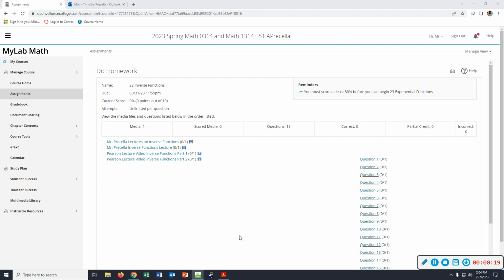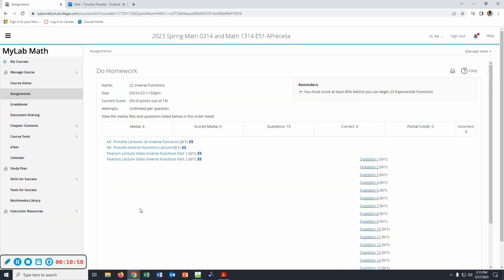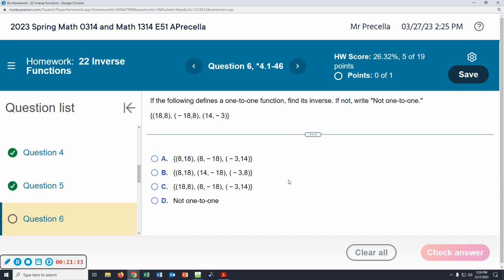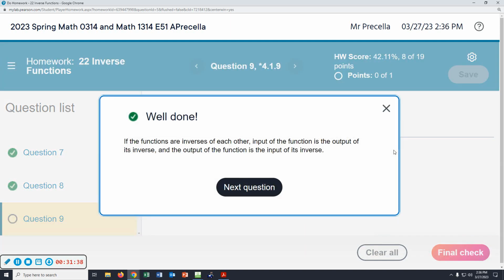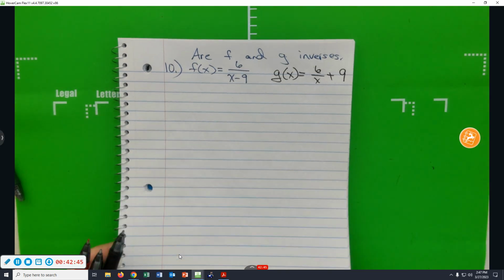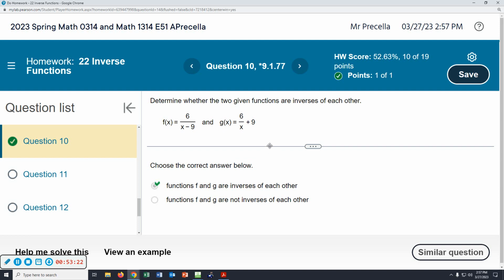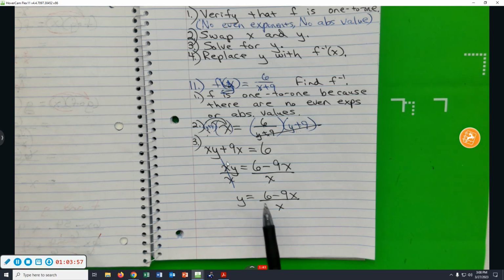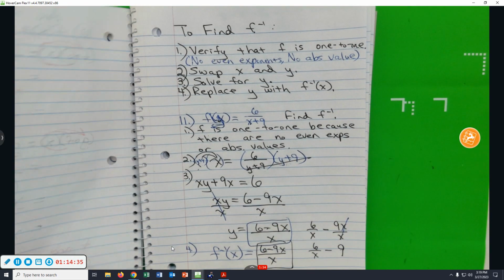20230327 Inverse Functions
Mr. Precella discusses inverse functions with his Math 0314/1314 classes.